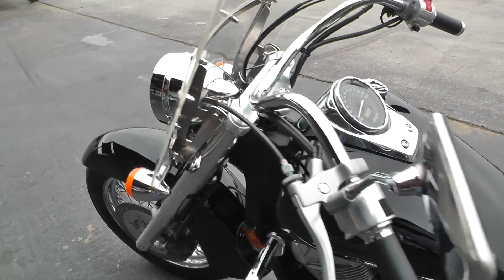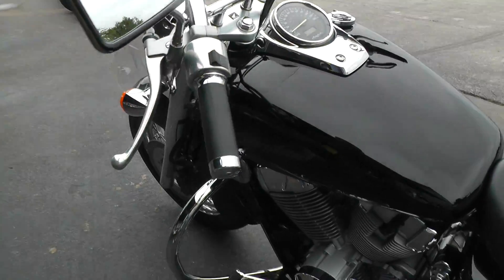210806 - 2006 Honda Shadow Aero VT750C - Used Motorcycle For Sale